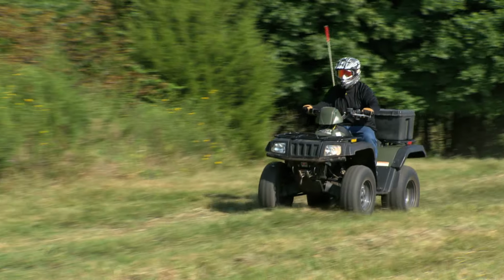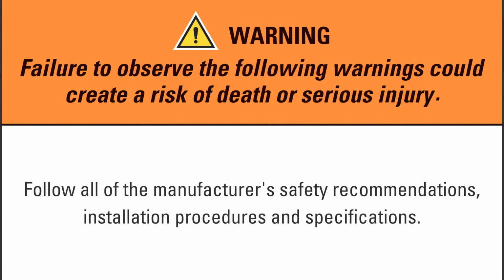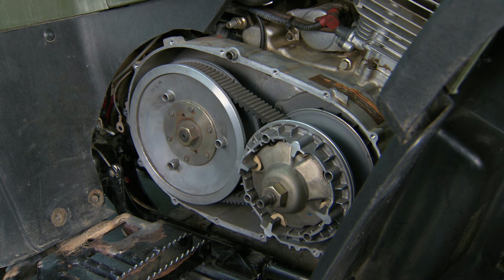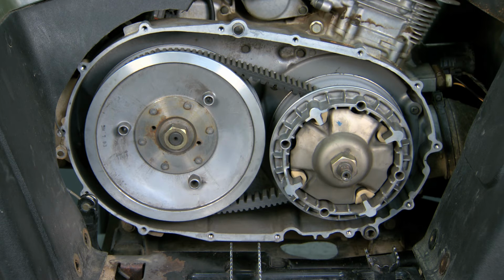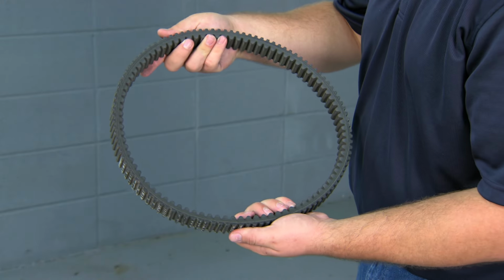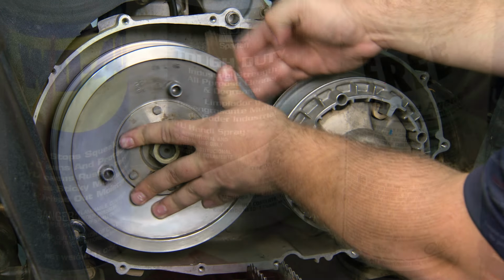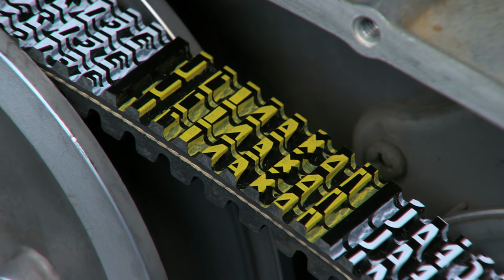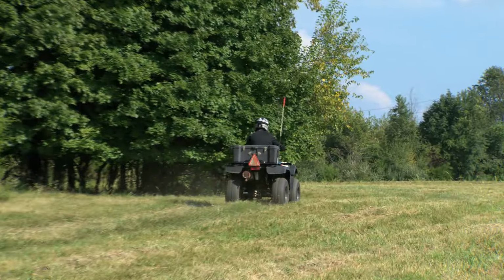Ultimax Tips - Arctic Cat ATV drive belt change